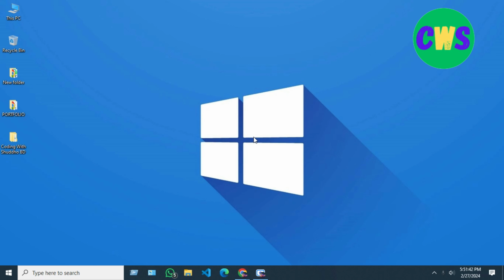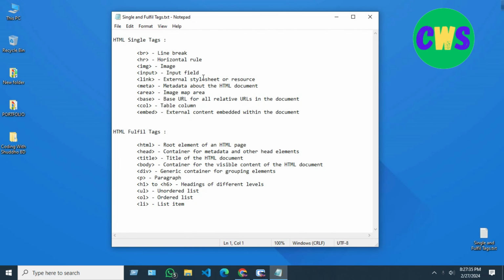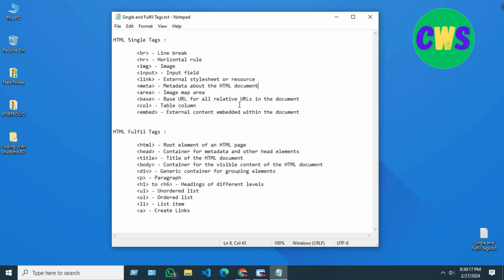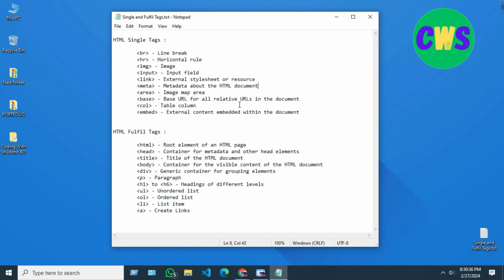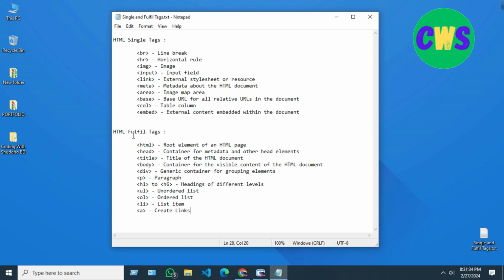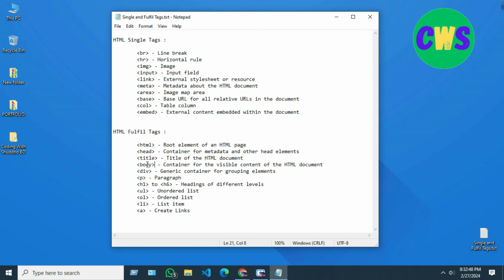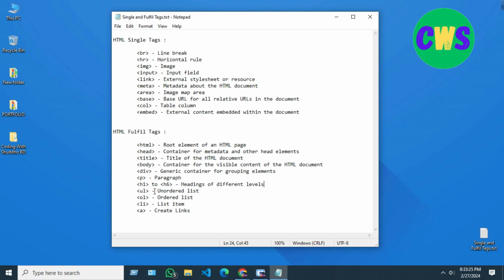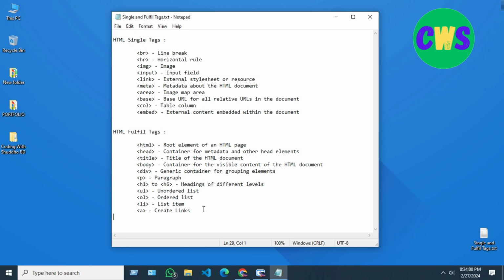HTML Tags: Single vs. Paired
Welcome back, tech enthusiasts! 🌟 In this video, we're diving deep into HTML tags, distinguishing between single tags and full tags. 💻

Ever wondered why some HTML tags stand alone while others come in pairs? Let's demystify it together! 🕵️‍♂️

Single tags are like the solo performers of HTML—they don't need a partner to shine! They serve a specific purpose and don't require a closing tag to function. 🎤

On the other hand, full tags are like dynamic duos—they come in pairs, with an opening tag to kick things off and a closing tag to wrap it up neatly. Together, they create the magic of structured content on the web! 🌐✨

In this video, we'll explore examples of single tags, such as 'img', 'br', and 'input', which enhance your web pages without the need for a closing tag. They're like little helpers, doing their job efficiently! 🛠️

Then, we'll dive into full tags, like 'div', 'p', and 'a', which encapsulate content and provide structure to your HTML documents. They're the backbone of your web layout, ensuring everything is organized and accessible. 🏗️

Understanding the difference between these tags is crucial for any budding web developer. Whether you're crafting a simple webpage or building a complex application, knowing when to use single tags and when to opt for full tags can make all the difference! 🌟

Join us as we unravel the mysteries of HTML tags and empower you to wield them with confidence! 🚀